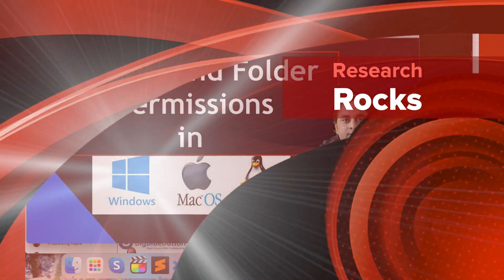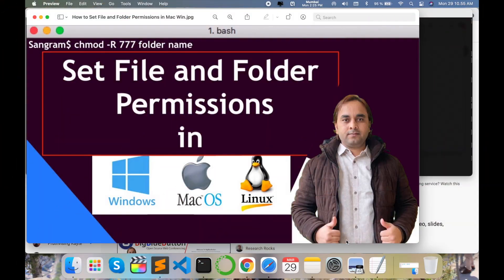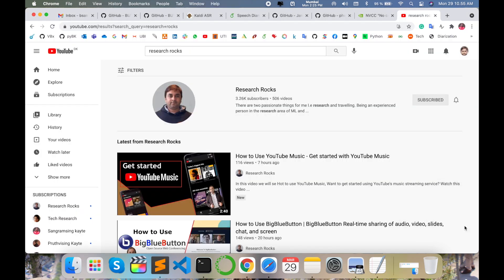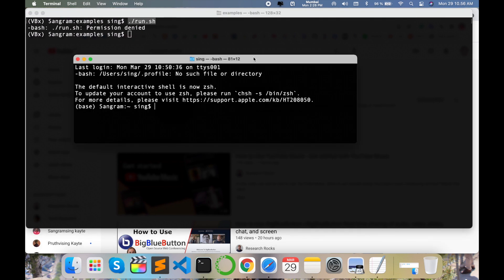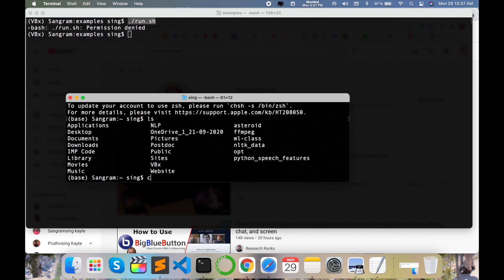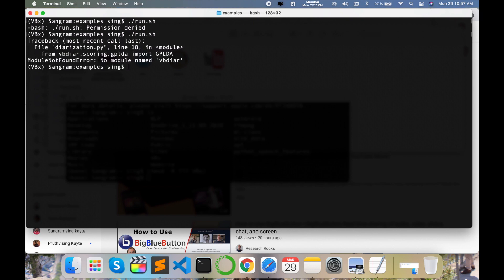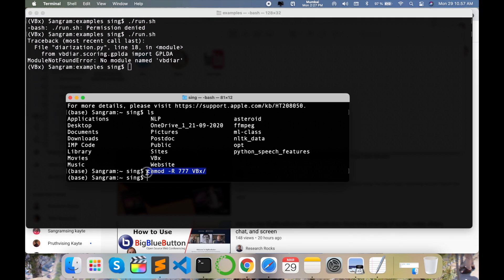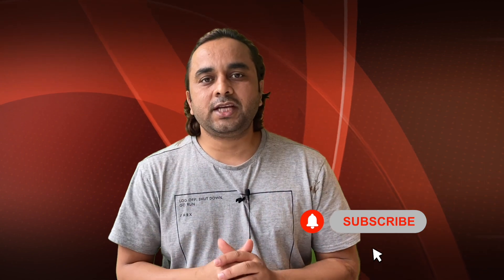MAC SECURITY HACKS File and Folder Permissions Made Easy!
Learn how to set file and folder permissions on your Mac with this easy-to-follow tutorial! Whether you're a beginner or a pro, we'll show you how to control who has access to your files, enhance your system's security, and maintain privacy. Find out how to change permissions on specific files, folders, and even shared documents, all within a few simple steps. Don't let unauthorized users access your sensitive information — watch now and take control of your Mac’s file security!

chmod - R 777 folder name